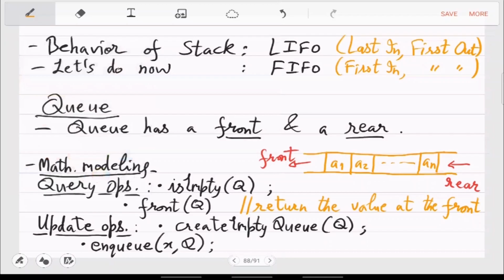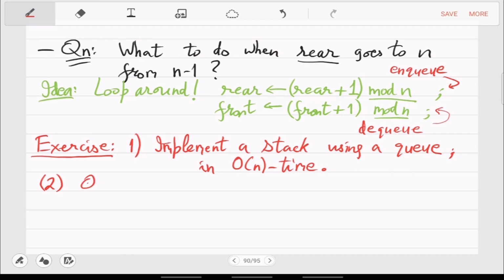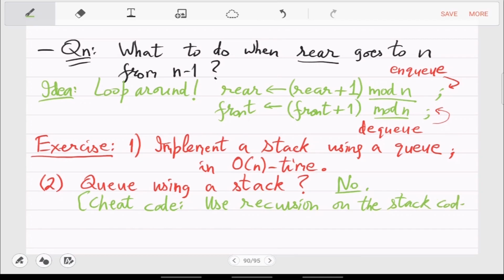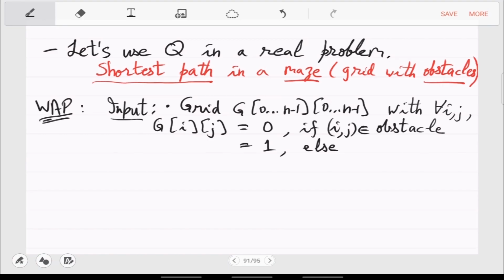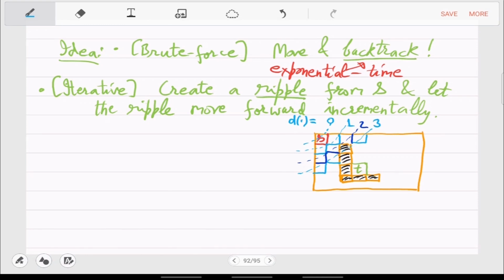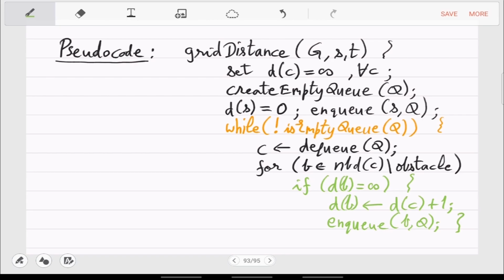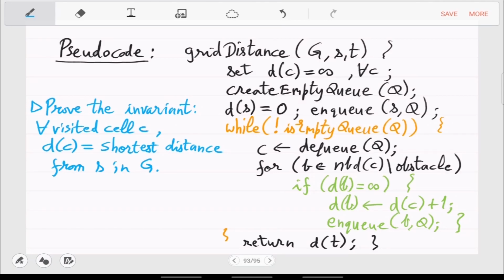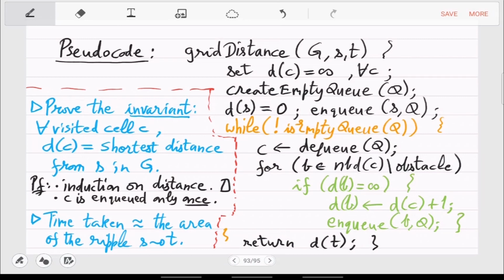Lecture 17: Queue DS